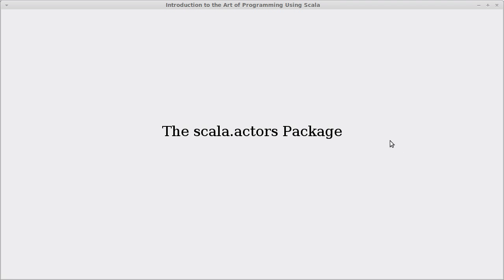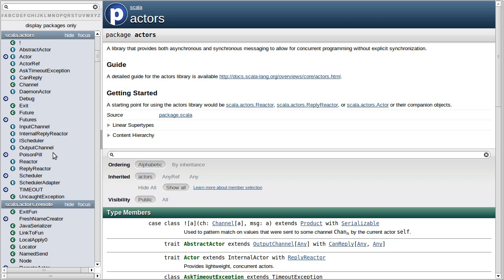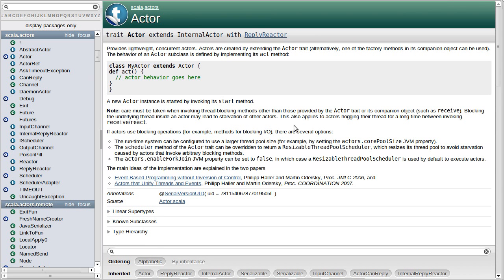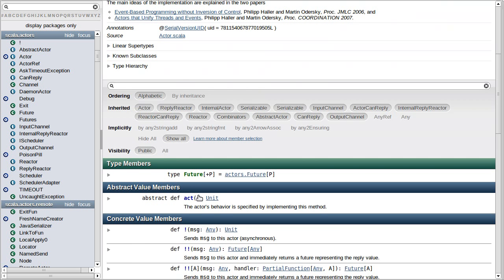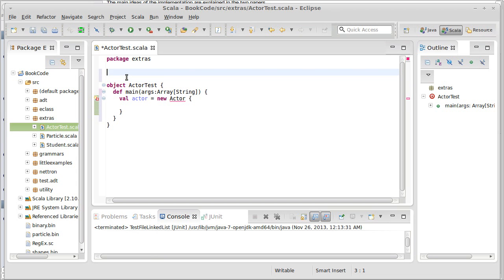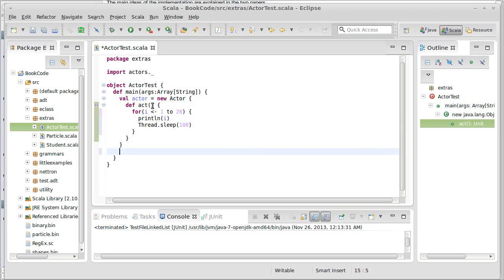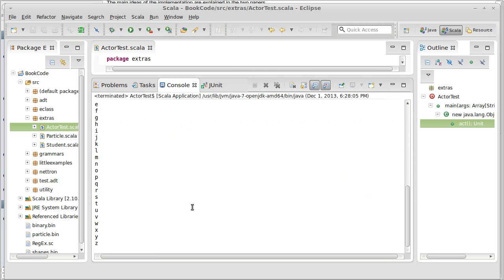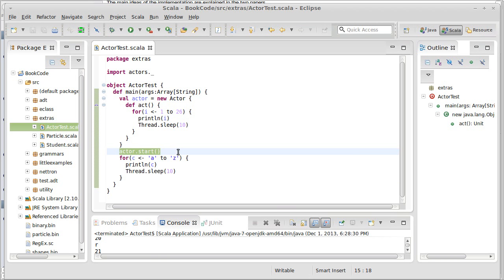The scala.actors Package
In this video we begin looking at doing actors with the scala.actors package. I'm covering this because it is what is in the textbook, but this package is being deprecated to be replaced by Akka. Later videos will hit on Akka.